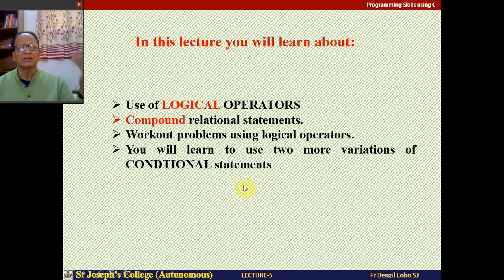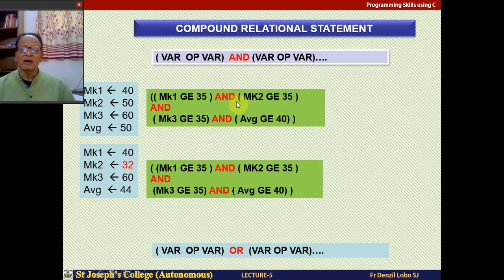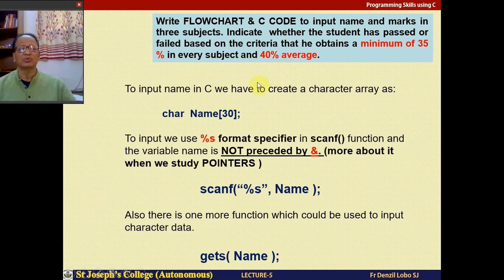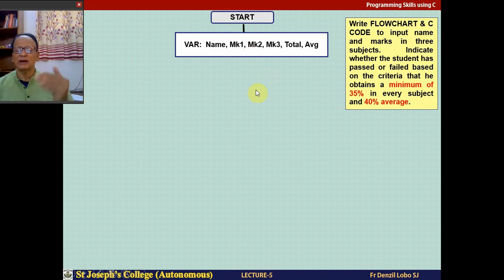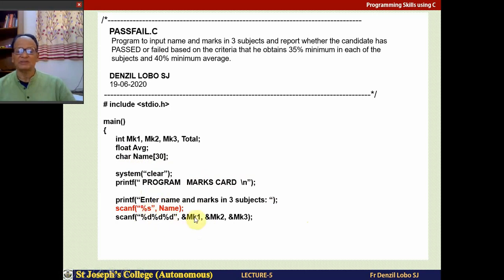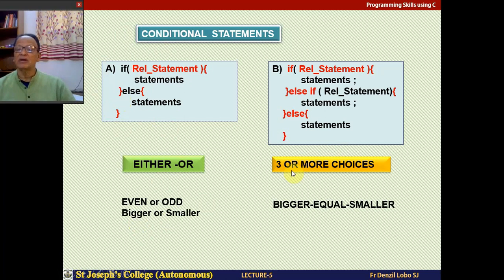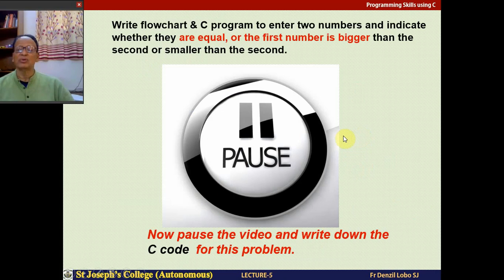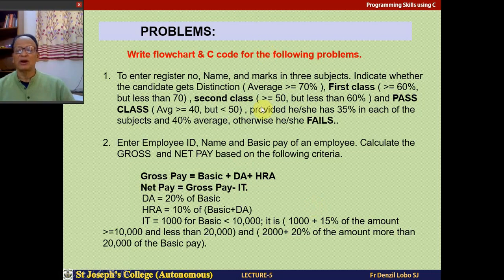PH 603.1 programming in C L5 Compound rela Oprt. By Fr. Denzil Lobo SJ